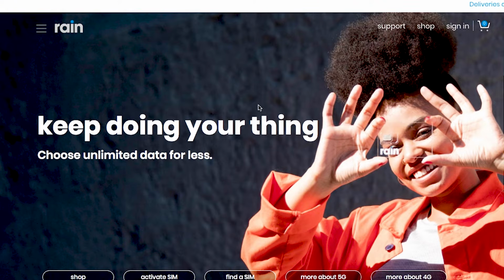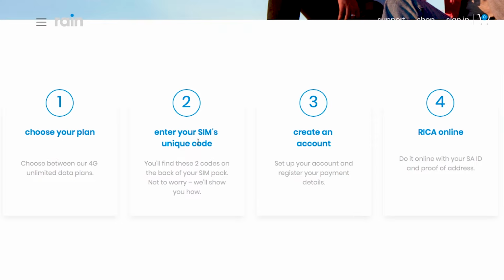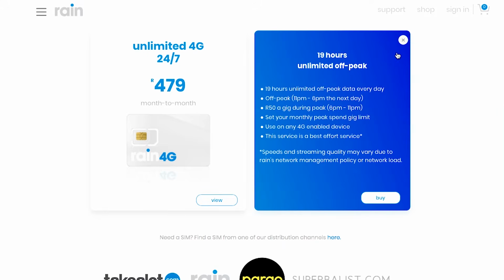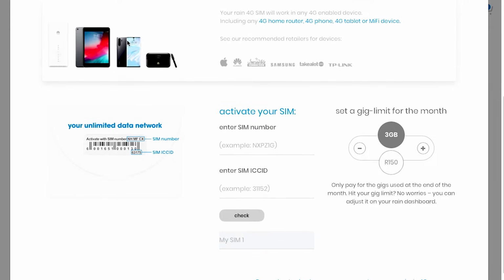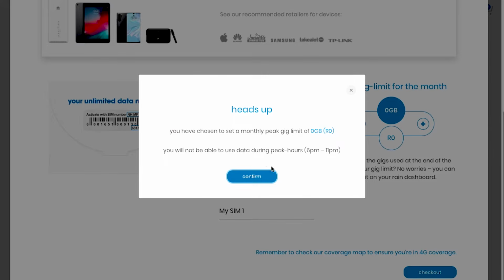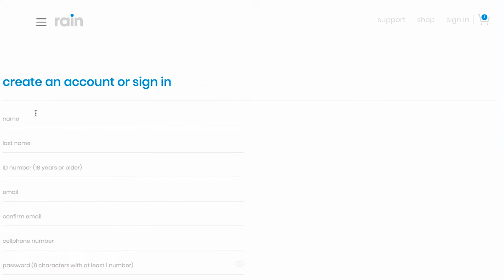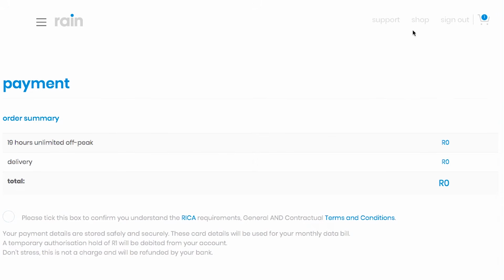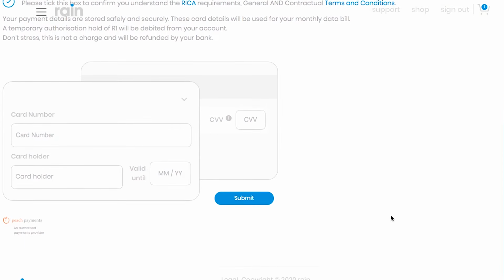How To Register For Rain 4G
SIGN UP FOR MyUs WITH MY AMBASSADOR LINK TO GET 1 year of Premium membership, OR 3 months of Business membership, FREE

Home Auto Stater kit
Smart Assistant
Smart light bulb
Smart Light strip

Hey HK Family i did a quick how to video to help some of you guys register/activate your Rain 4G SIM cards.

Pedro Muanza
Bruma
2026
Johannesburg
Gauteng
South Africa